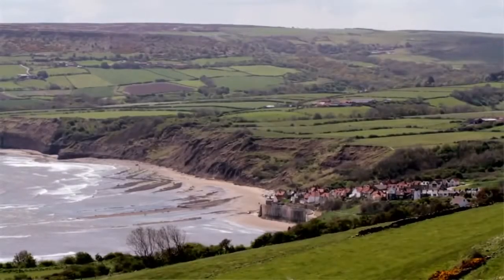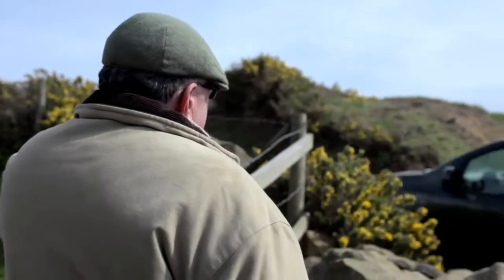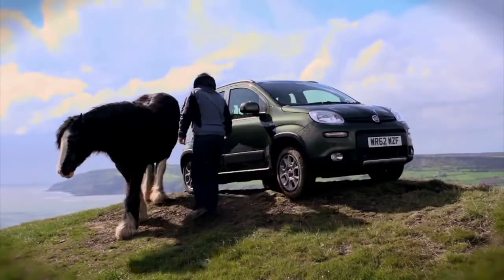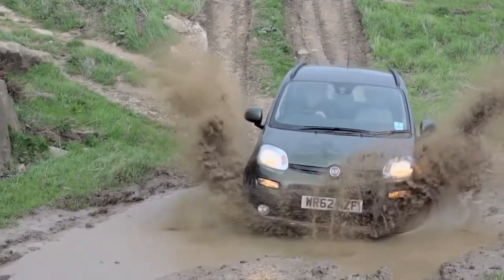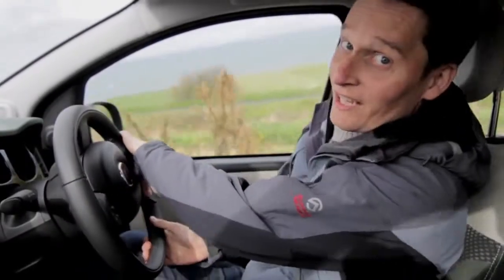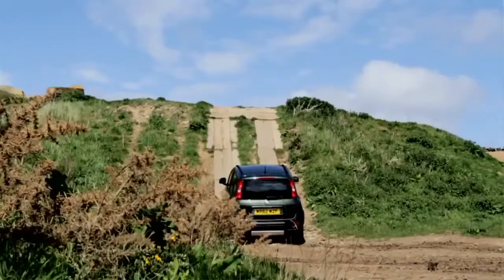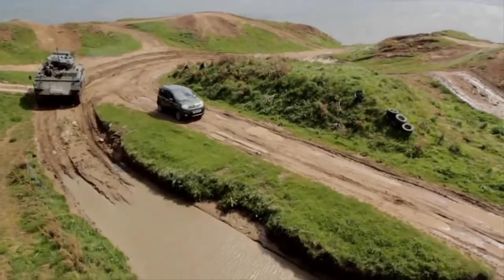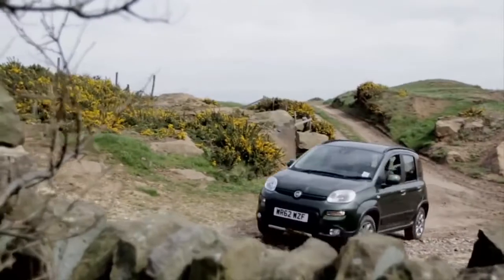Fiat Panda 4x4 at Robin Hoods Bay Off Road Test Track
Motoring journalist James Mills, takes the Fiat Panda 4x4 for a spin around the largest off-road track in the UK to find out why Top Gear named it the 'SUV of the year 2012'.

The Panda 4x4 is available now from Thames Motor Group in Tunbridge Wells, Kent and Slough, Berkshire.